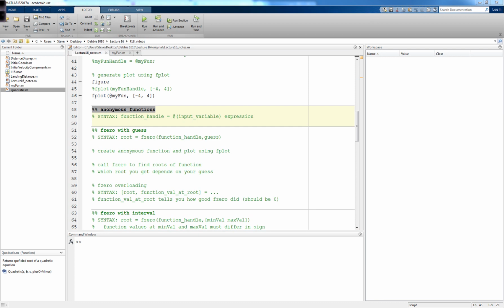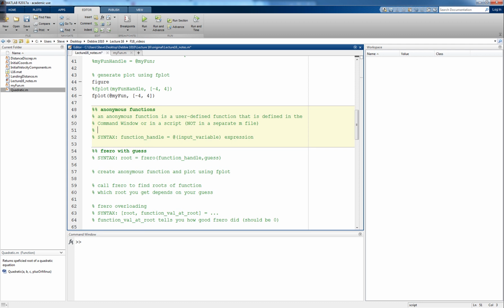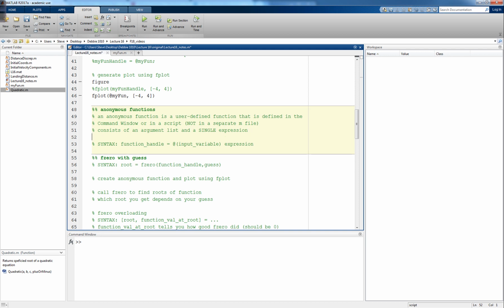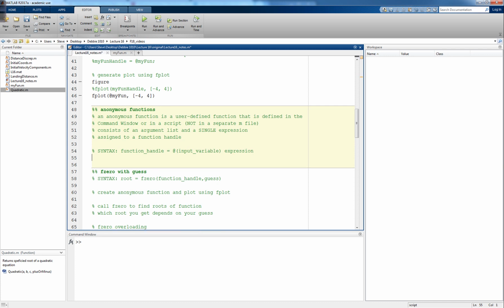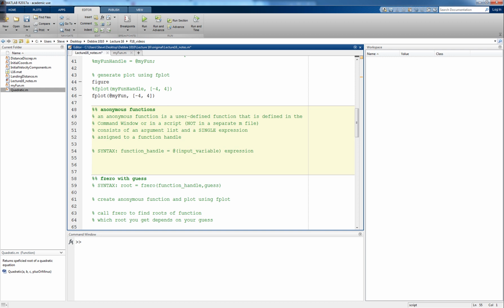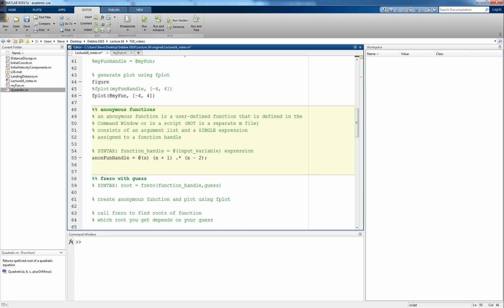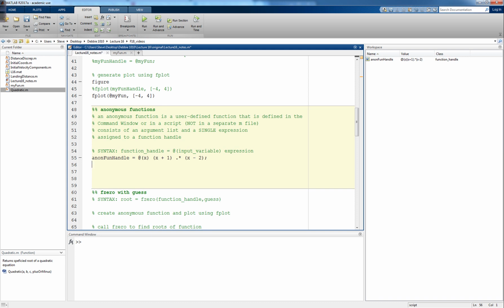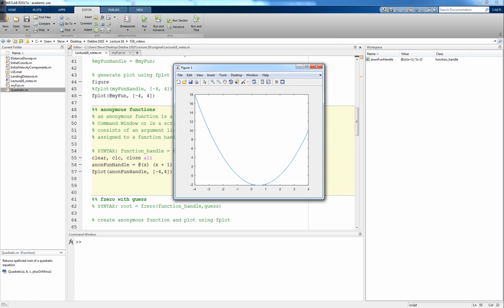3 anonymous functions